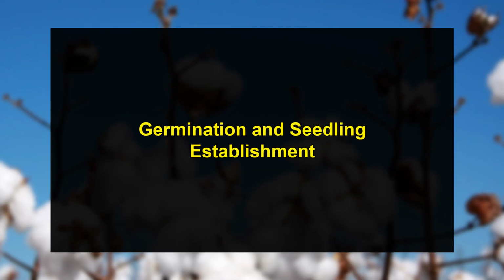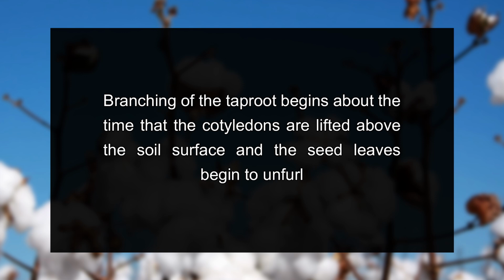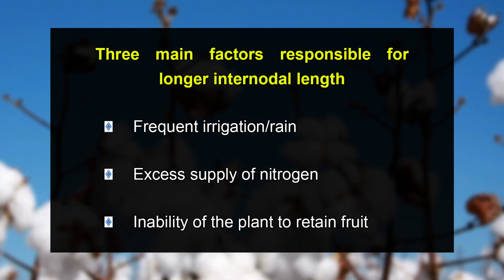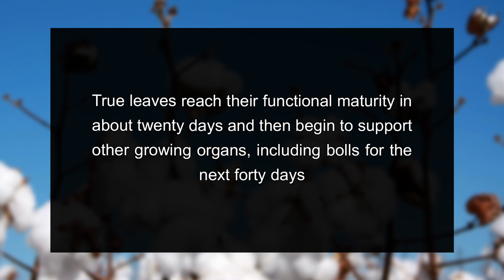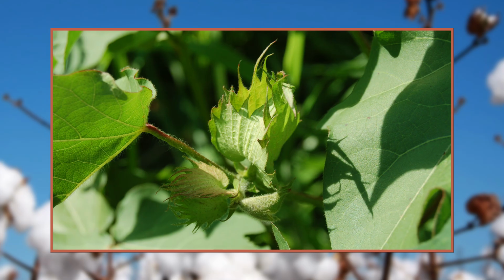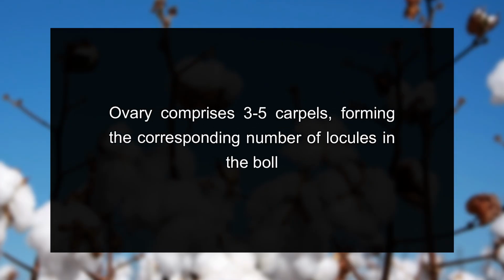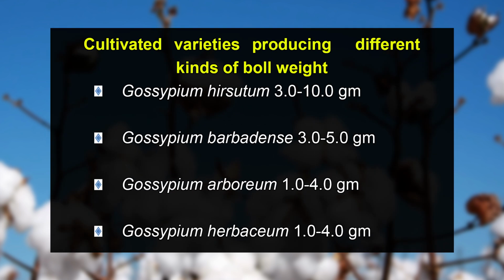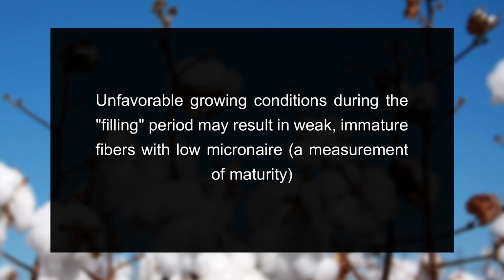Growth And Development of Cotton